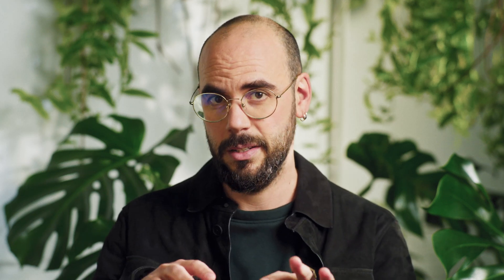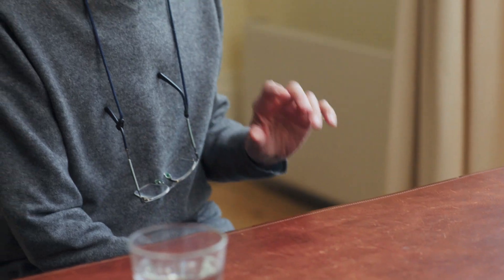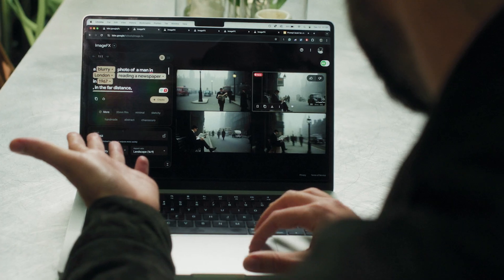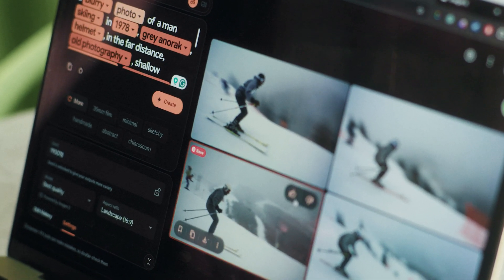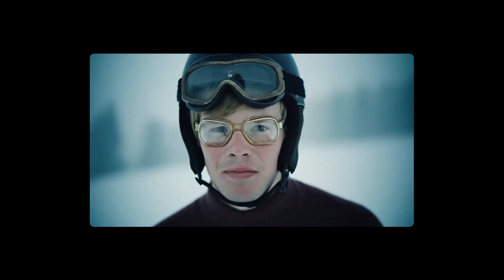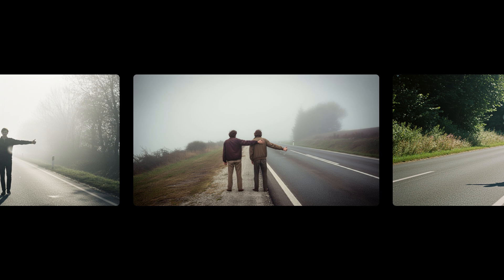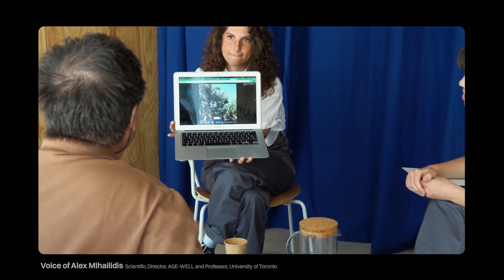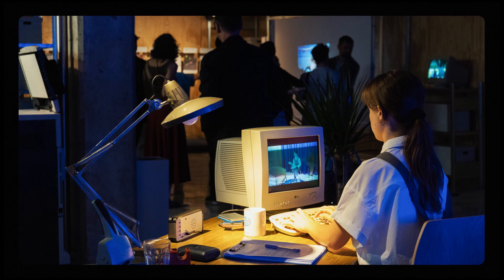Exploring AI to help us reconstruct our memories: Synthetic Memories & Edward’s story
A project at the nexus of art, technology, and science, Synthetic Memories uses generative AI to rebuild personal memories into images and videos. In this short documentary, from December 2024, we meet with Edward Stanford, and with him, resurrect bits and pieces of his past, bringing back to life his earliest and fondest memories.

Synthetic Memories is an initiative created by Domestic Data Streamers - it has been shared with museums, cultural organizations, nursing homes, hospitals, schools, and colleges around the world. It provides a space for well-being, community involvement, and creative experimentation, and being explored and considered as a potential tool for reminiscence therapy for people with early-stage dementia.

The University of Toronto, Agewell, and Google Arts & Culture have also collaborated in the production of this documentary.

VIDEO CREDITS
A film by Jade de Robles Rossdale
Special thank you to Edward and Angela Lyndon Stanford, and their family
In collaboration with Google Arts & Culture, Age-Well, and University of Toronto

Production
Production Company: Funny Weather
Executive Producer: Isla Gordon-Crozier
Director of Photography: Ollie Craig
Editor: Ben Fennell
Colourist: Cristina Giribets
Sound Mix: Guy Chase
Post-Production: Wild Island Films
Post-Producer: Jamie Wiffen

Team
Researcher and Director: Pau Aleikum
Synthetic Memories Lead and Prompter: Airí Dordas
Interviewer: Jade de Robles Rossdale
Scientific Director, Age-Well / Professor, University of Toronto: Alex Mihailidis
Program Manager, Google Arts & Culture: Eda Aksoy

Sound Recordist: Daniel Jamarillo at SoundNode
1st AC: Casey Grosso
2nd AC: Mathew Buxton-Smith
Unit Driver: Adrian Clay at Civilised Car Hire
Lighting Equipment: Prolighting

Facilities & Resources
Studio Location: Clapton Tram % Lordship Park Locations
Camera Equipment: CameraWorks
Video Archive: Supplied from Domestic Data Streamers